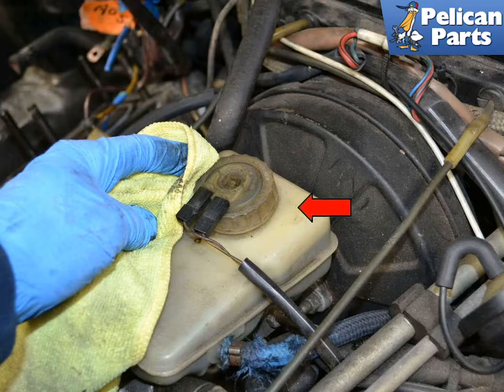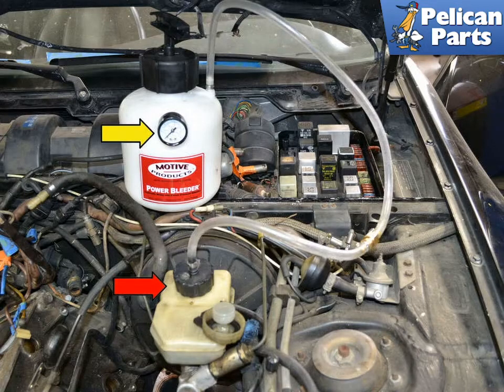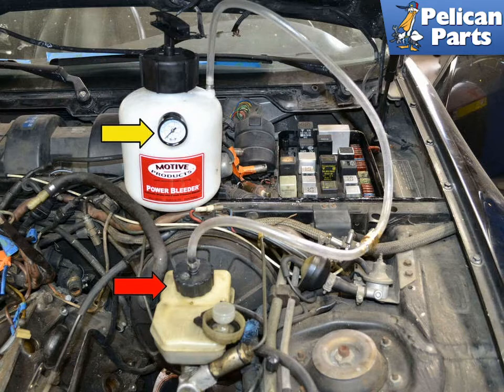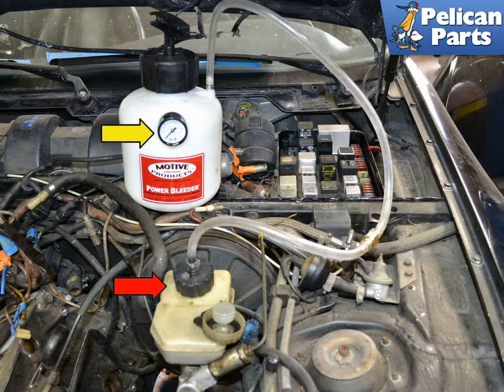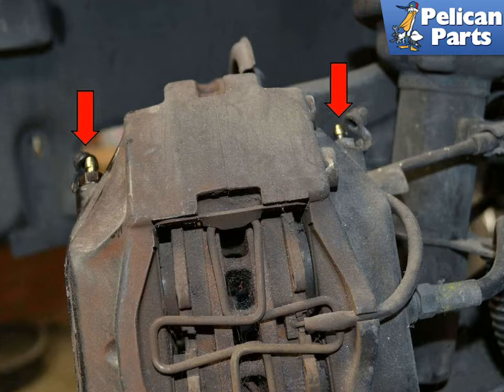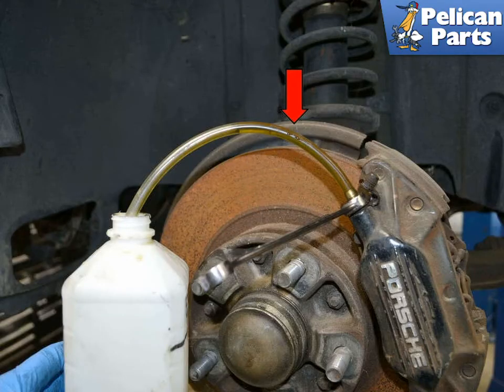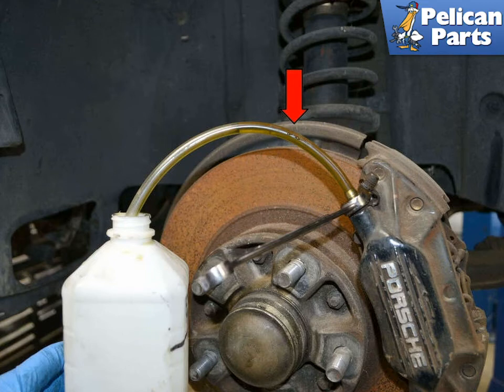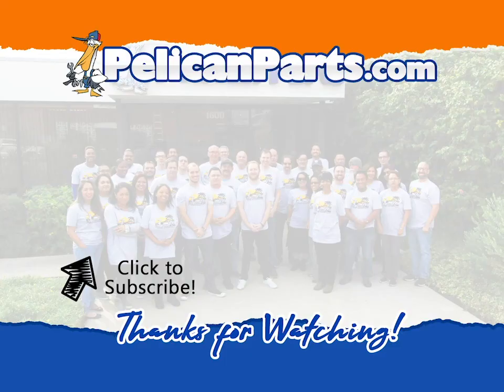Porsche 944 Turbo Bleeding Brakes (1986 - 1989)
Bleeding brakes is a DIY project that should be part of your regularly scheduled maintenance.

While it may seem like there is a bit of black magic involved with the bleeding process, it is really just a straightforward process of getting the air out from your brake system. The best strategy to follow when bleeding your brakes is to repeat the procedure several times in order to make sure that you have removed all the trapped air from the system.

The basic system can be bled using the traditional method. One method of properly bleeding the brakes uses two people and the other is to use a power or pressure bleeder. Pressure bleeding uses a reservoir of brake fluid that has a positive air pressure force placed on the opposite side of the fluid, which forces it into the brake system. This basically replicates someone constantly pressing down on the brake pedal without having to worry about air flowing back up through the bleed nipple.

The first step in bleeding your brakes is to jack up the car and remove all four wheels. Please see our article on safely raising and supporting your Porsche 944.